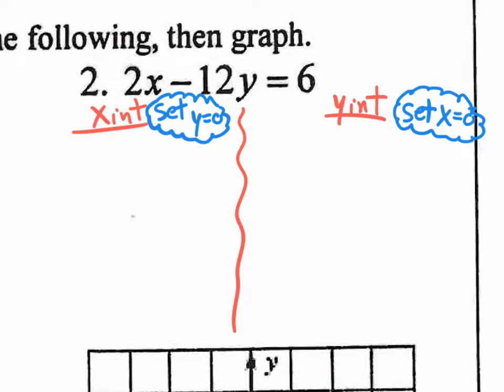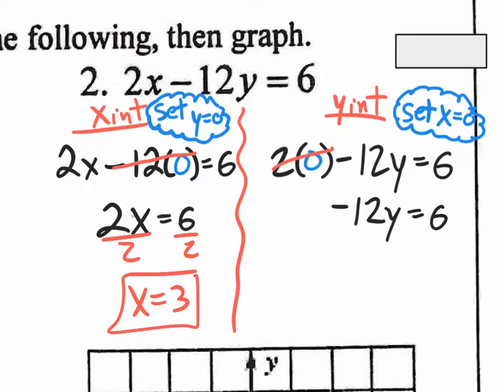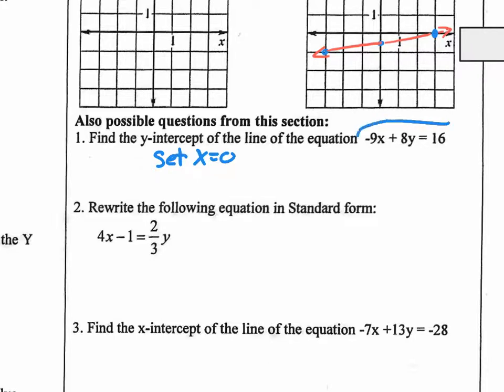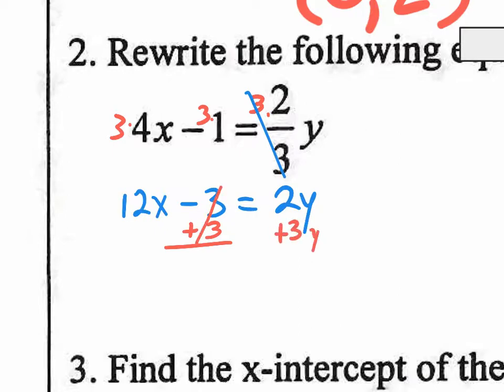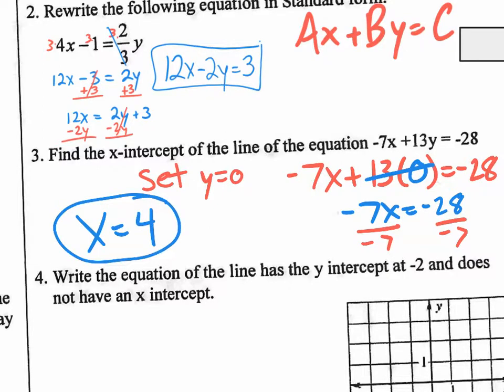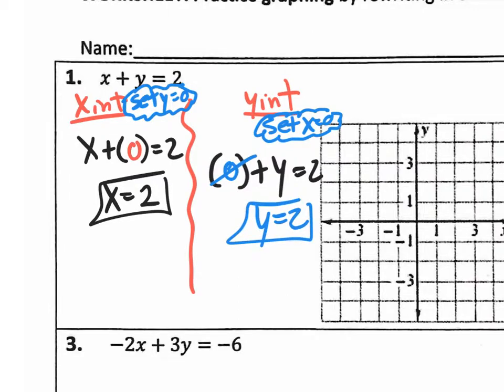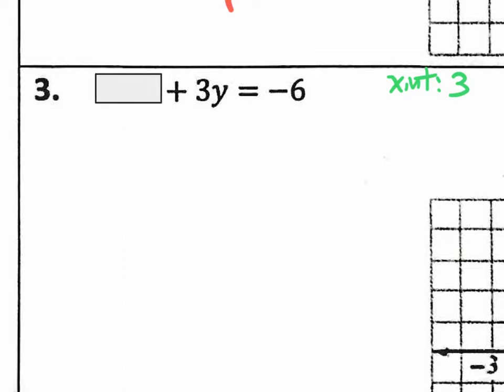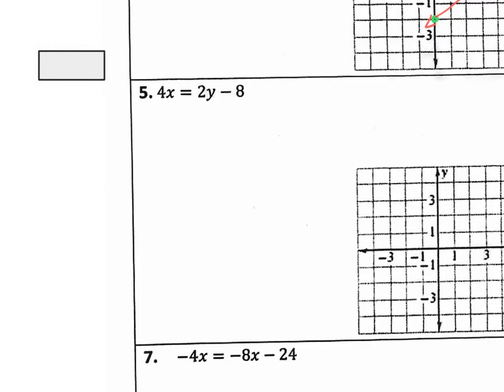3.1B v3 graphing standard form Equations with xy intercepts